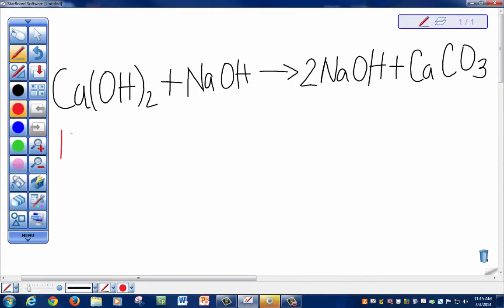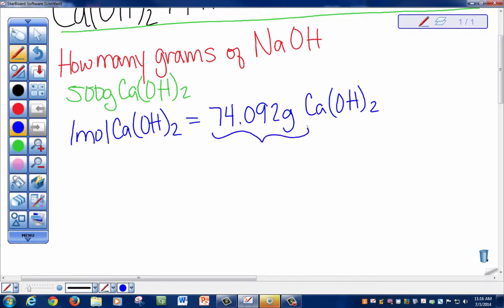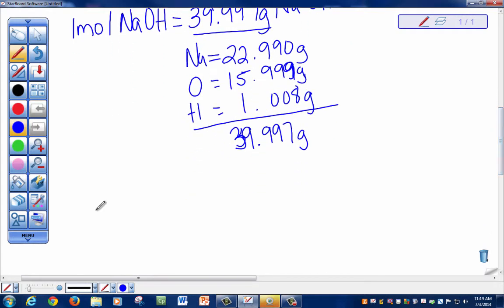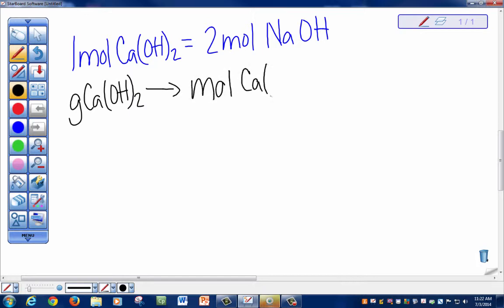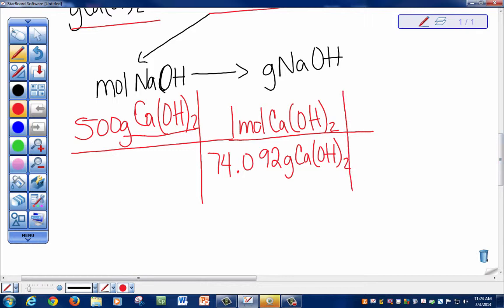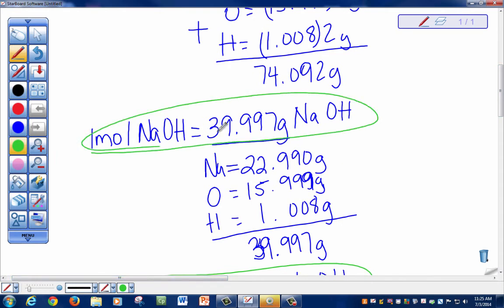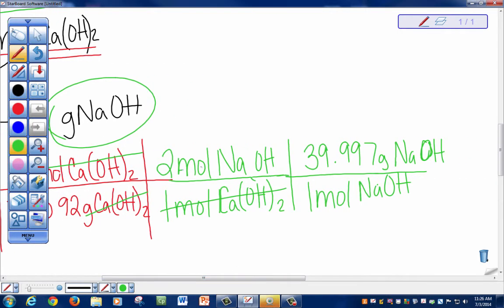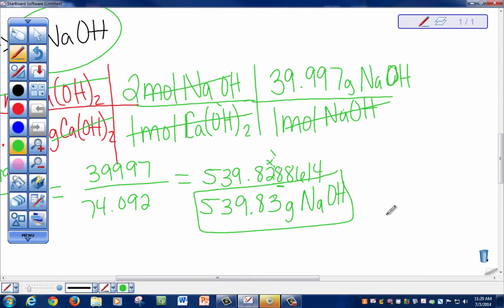Solve a few stoichiometry problems